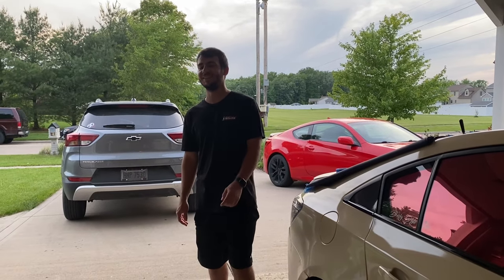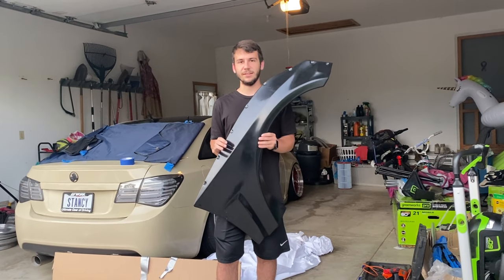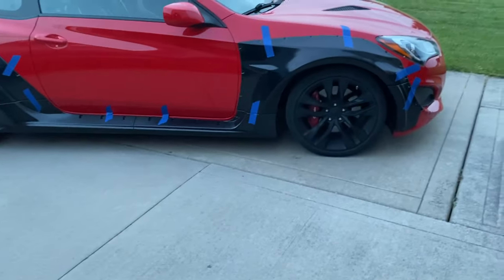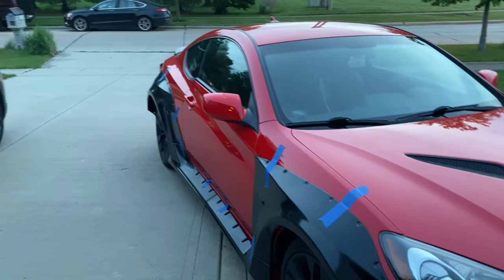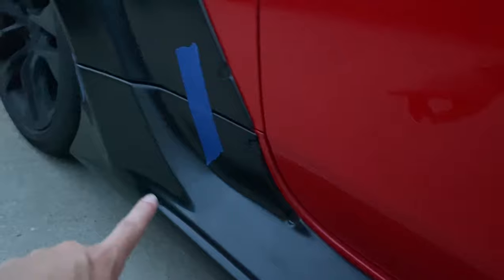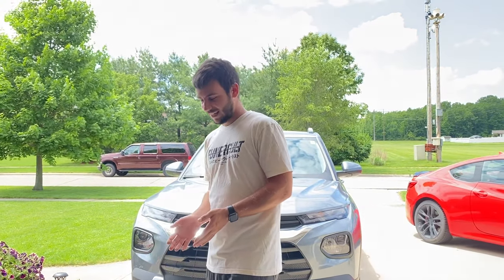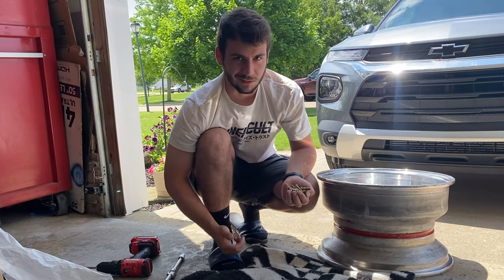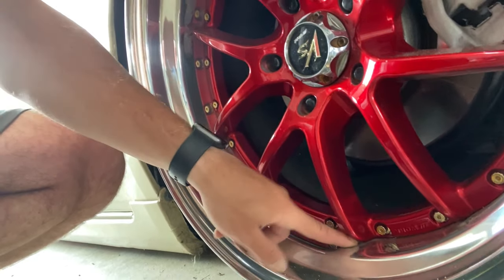New Widebody Kit For the Genesis Coupe! (By Krotov)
Wanted to mock up the kit and see it on the car, can’t wait to actually install here very soon this build will be taking off!